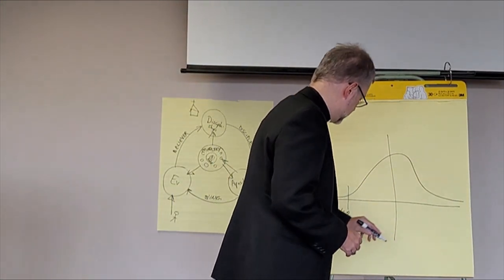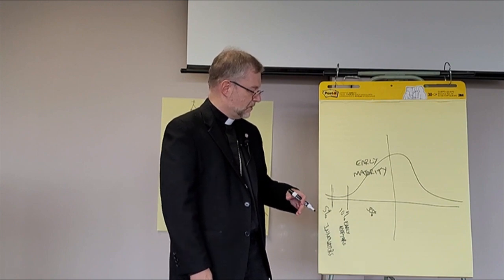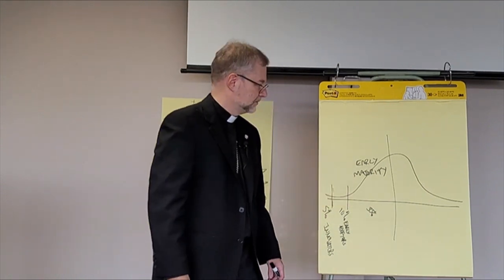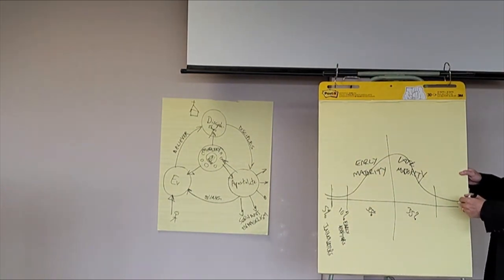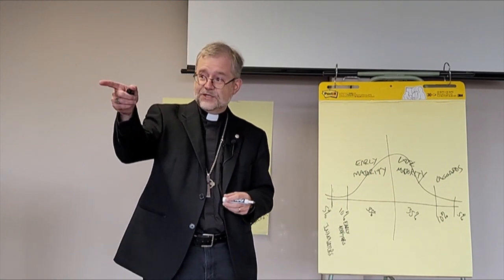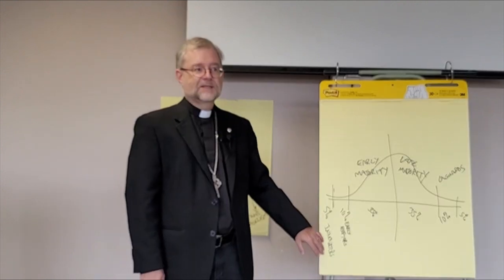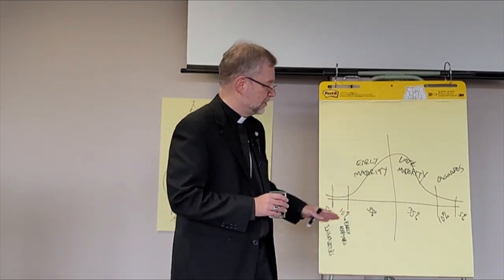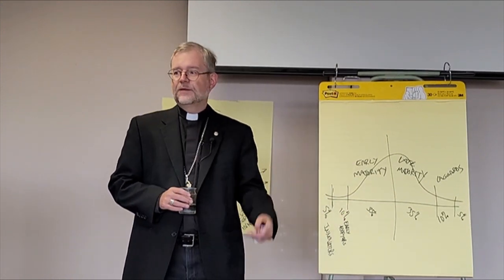CCRSO Talk 3 The Adoption Curve